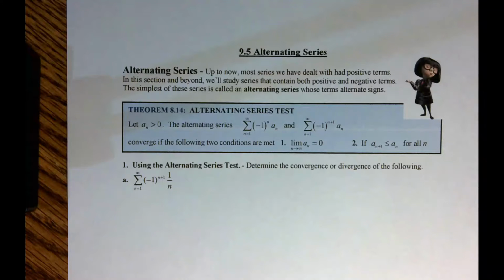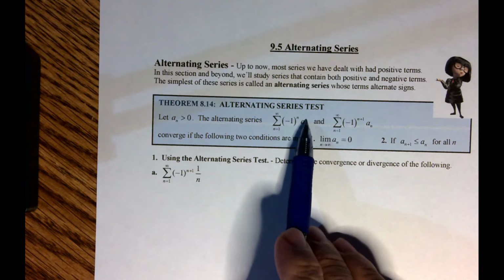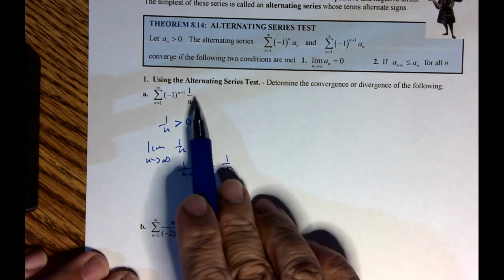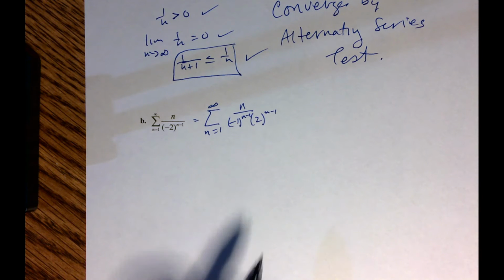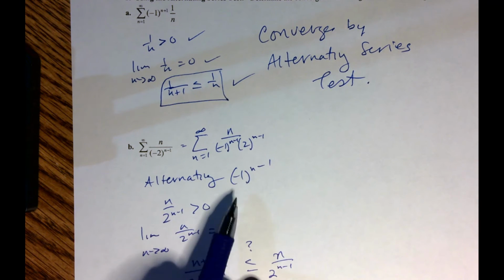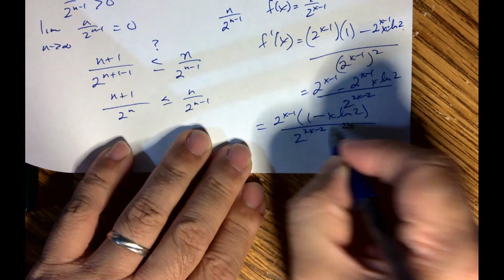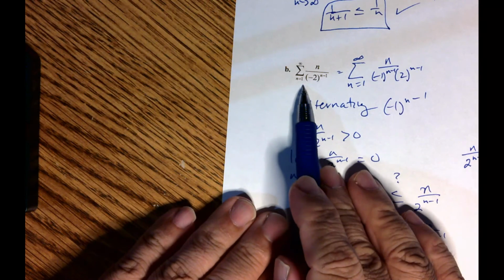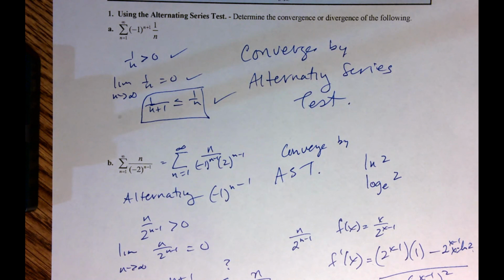Section 9 5 page 226